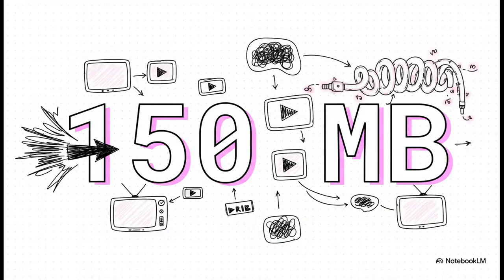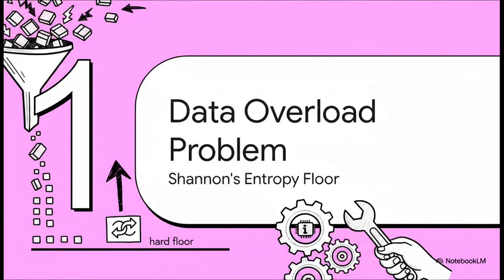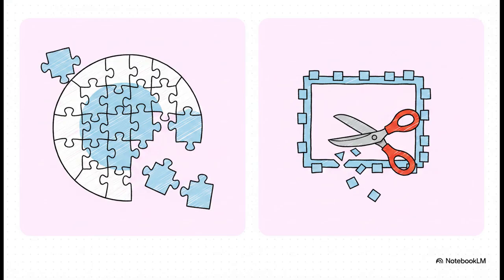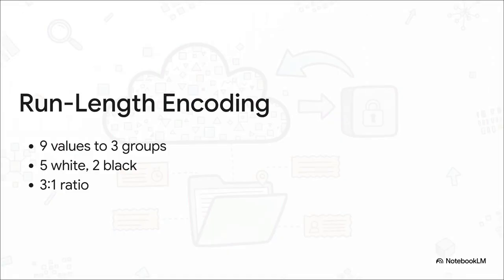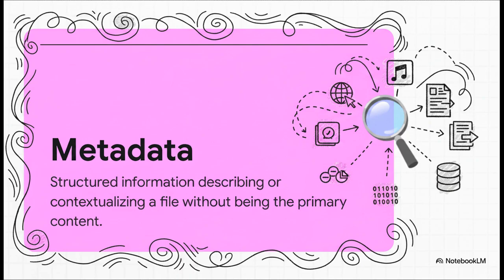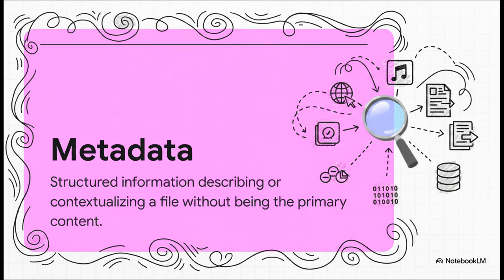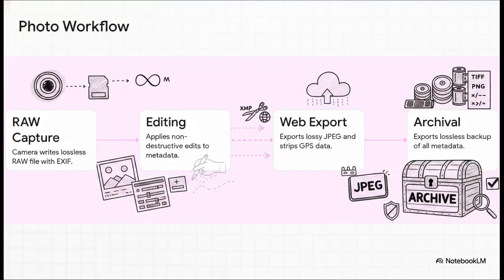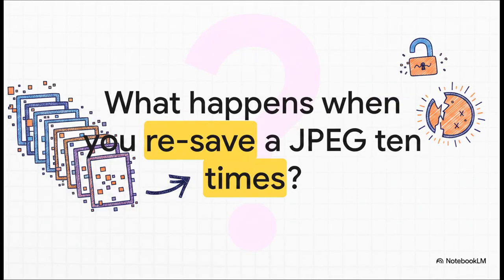Data Compression: Lossless vs. Lossy and Metadata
UNIT 1: Digital Representation
Lossy and Metadata A raw 1920$$1080 photograph stored at 24 bits per pixel requires about 6 MB of storage.

A raw 3-minute stereo audio recording at CD quality requires about 31 MB.
Uncompressed HD video runs at roughly 150 MB per second.

Key topics covered:
 - Data Compression
 - exists would be impossible
 - theoretical lower bound
 - principle is the same
 - Common lossless formats

Part of the "AP Csp" series.